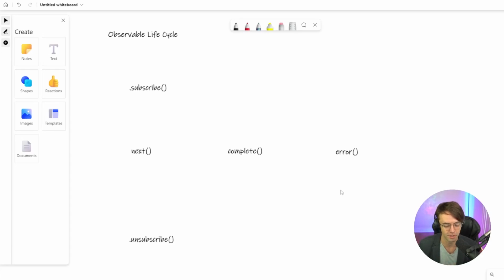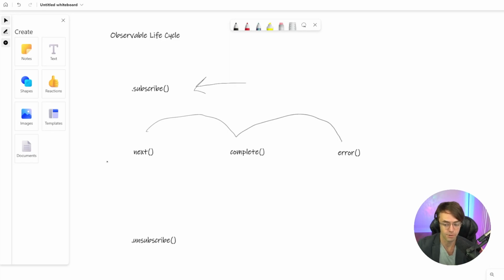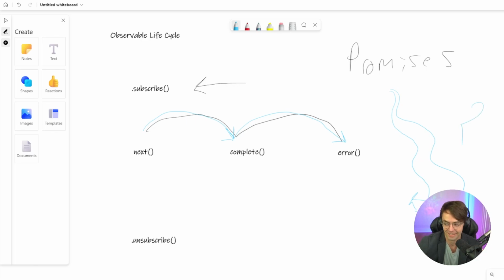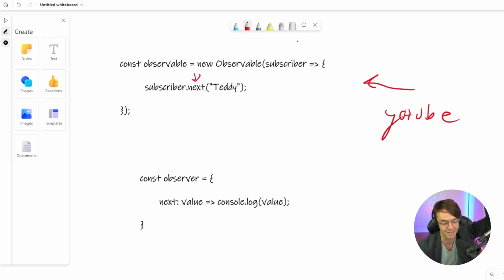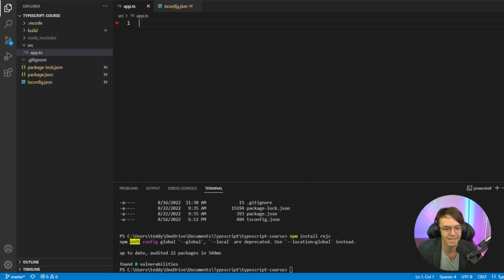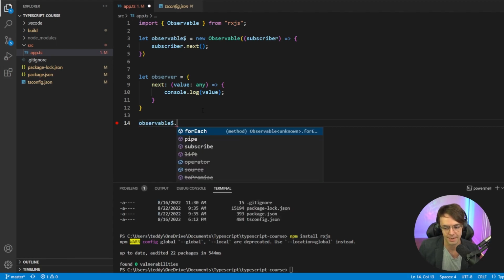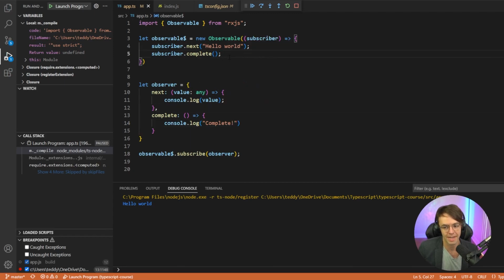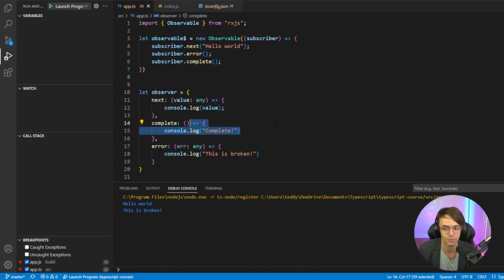RxJS For Beginners - 3. Observables In-Depth + Lifecycles